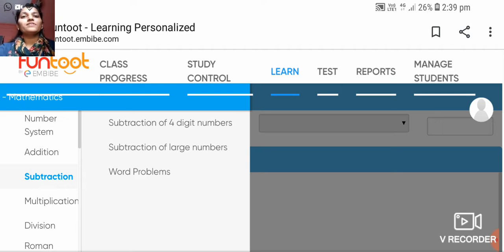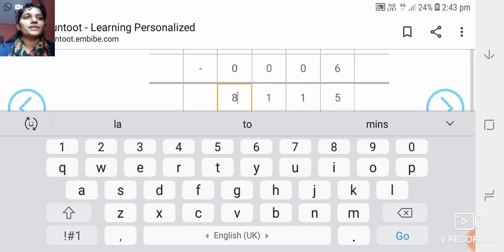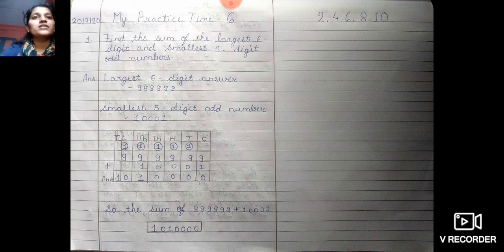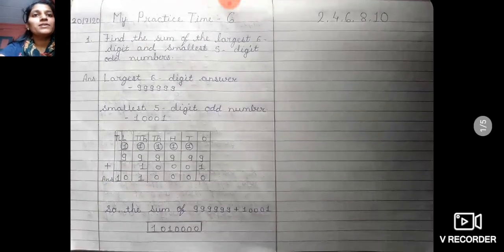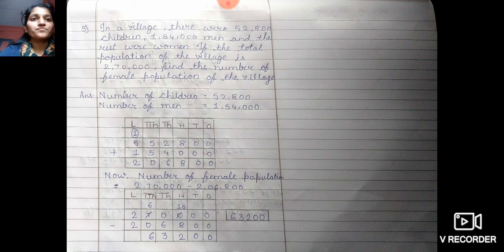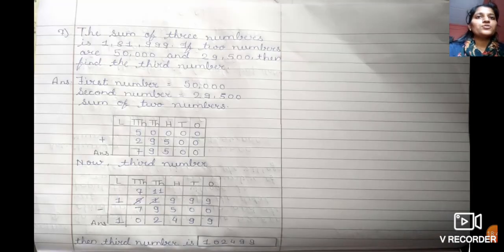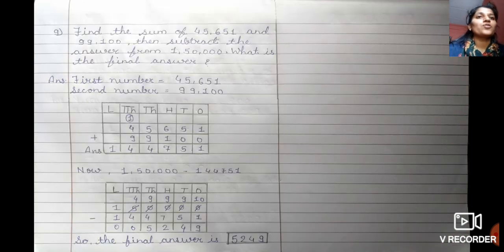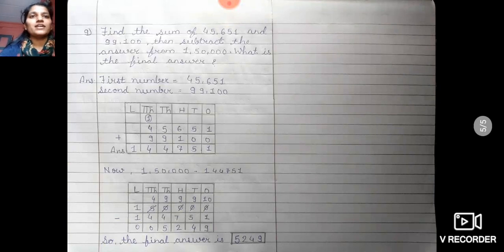Pratibha International School CBSE MATH